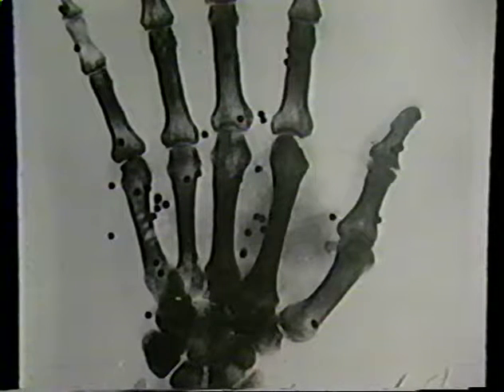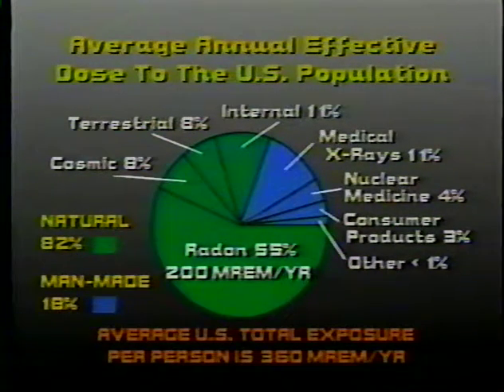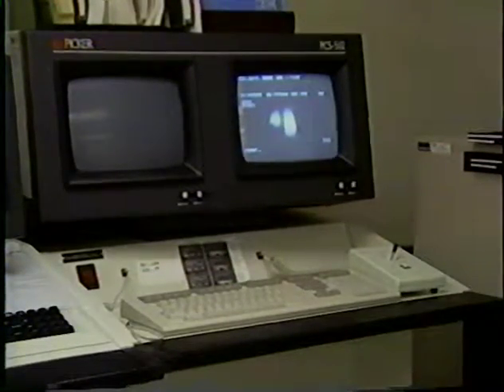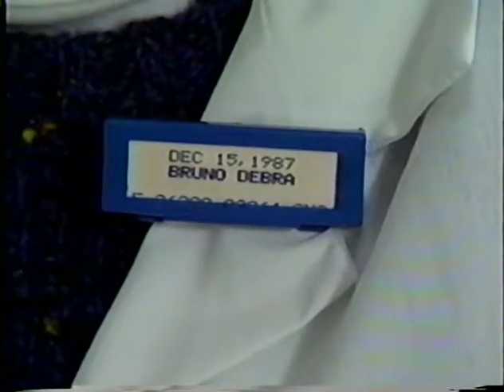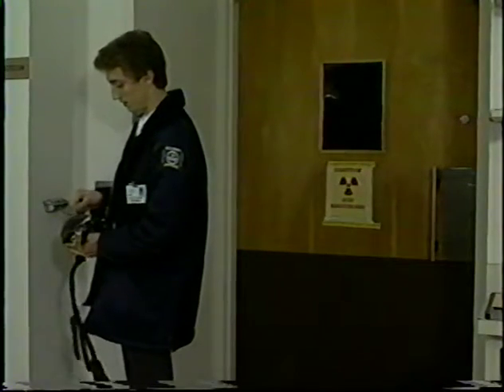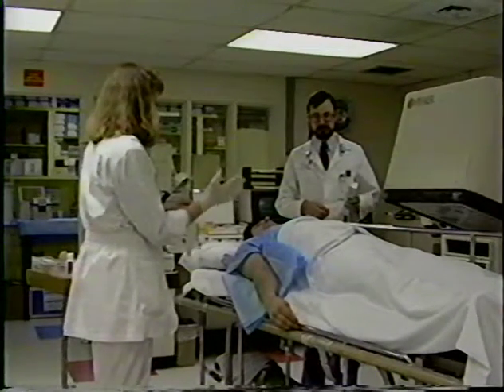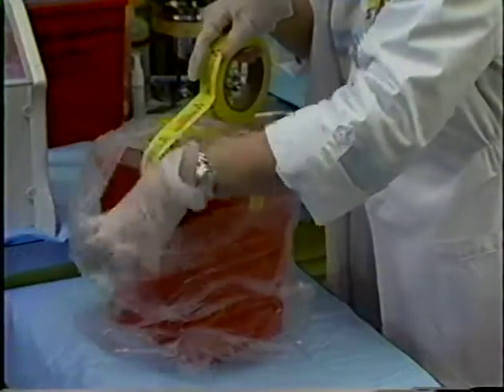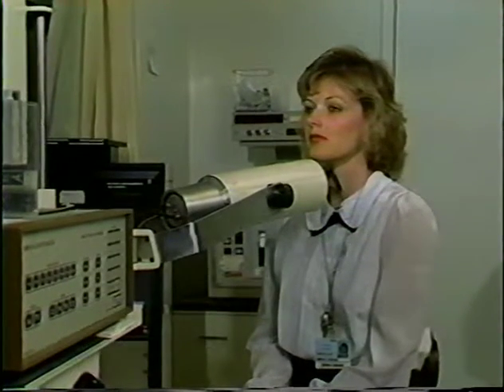Hospital Radiation Protection Practices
DescriptionThe intent of this video is to provide general hospital employees with a basic understanding  of radiation and the protective measures that are taken in a hospital/medical setting.   This one hour video program is designed to help the medical Radiation Safety Officer: ·  Conduct annual refresher training for technologists. ·  Provide new employee orientation to radiation protection. ·  Teach regularly scheduled continuing education sessions for nurses and others who  work with brachytherapy patients or patients who receive radiopharmaceuticals.